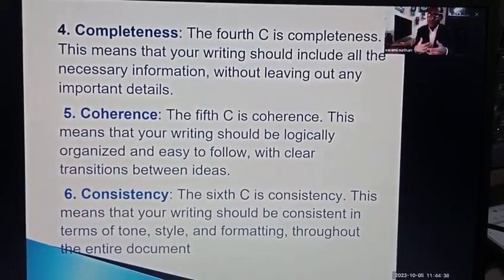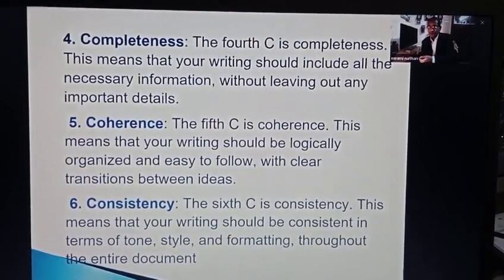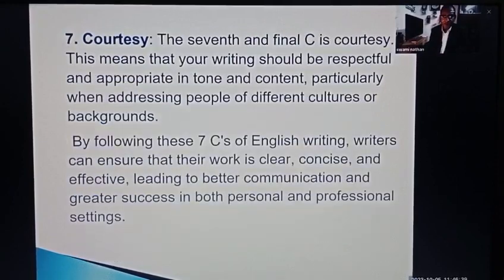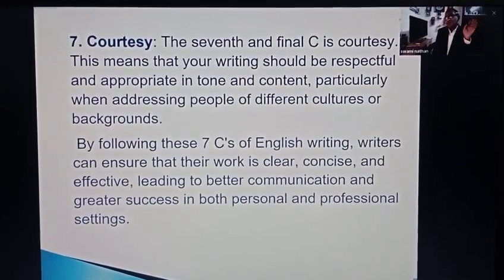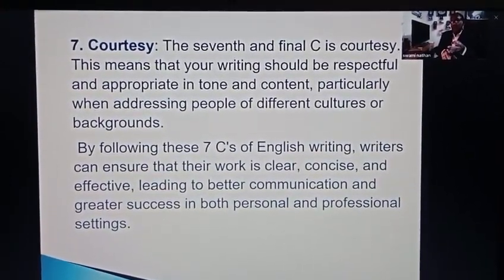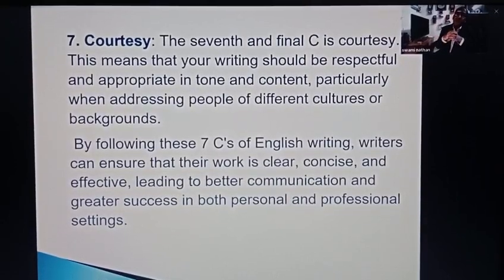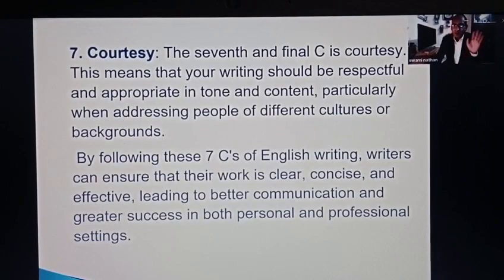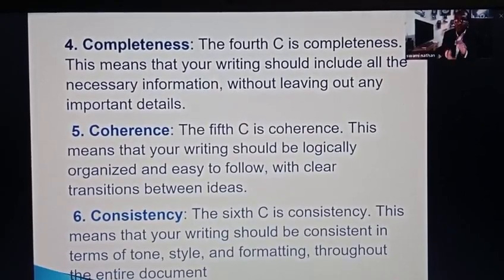Sample Video SS Skill